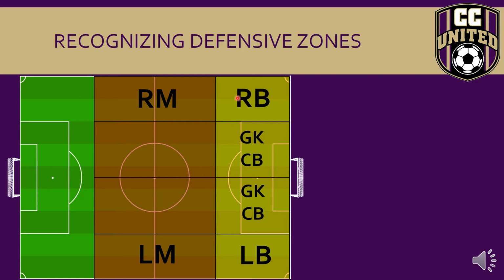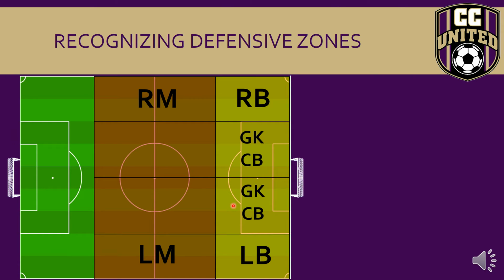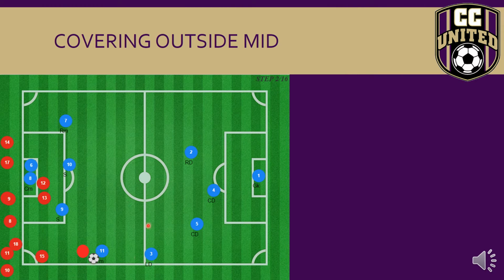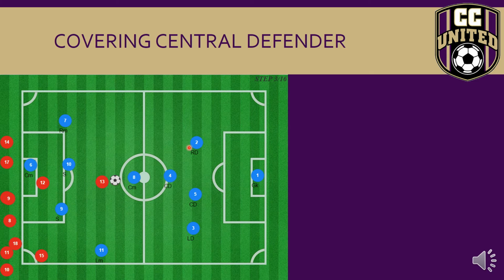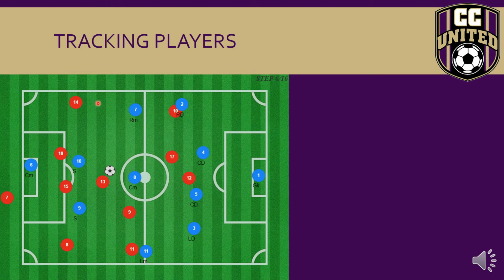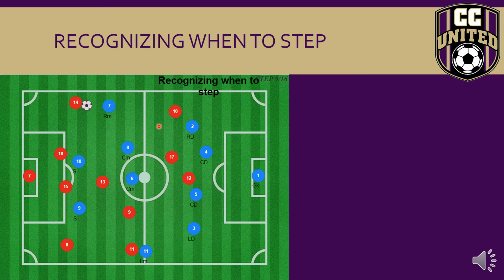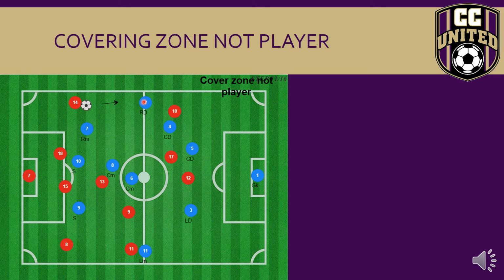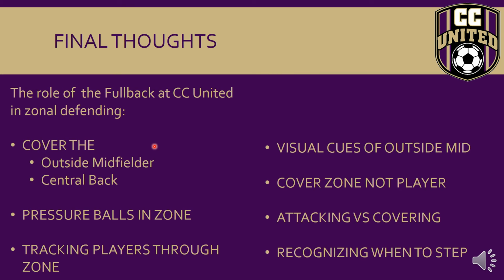CC UNITED - 11v11 Fullback Defending